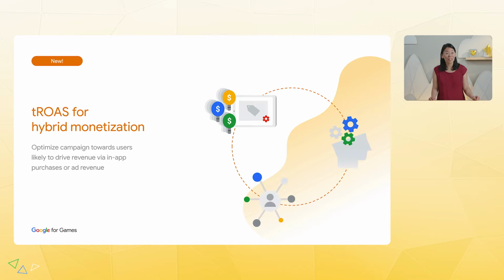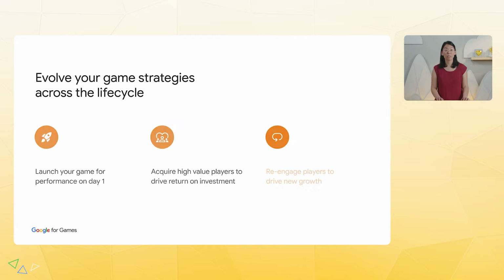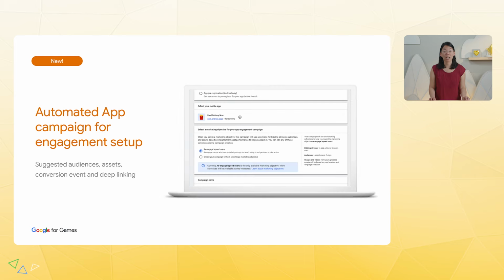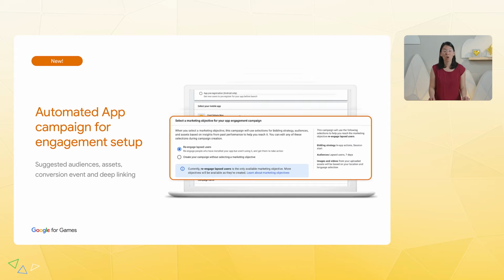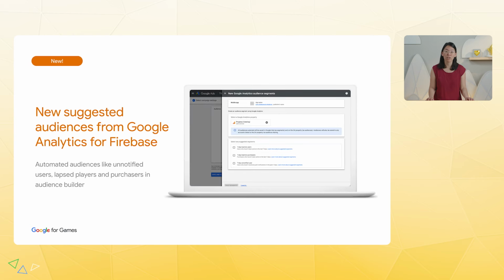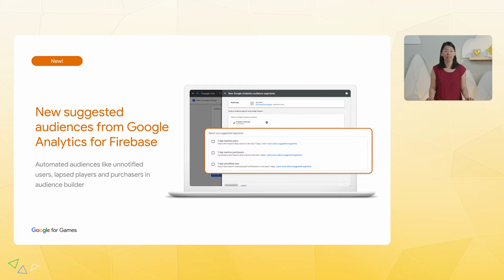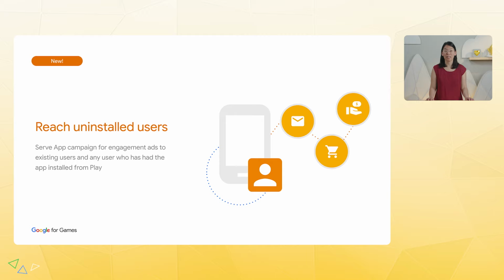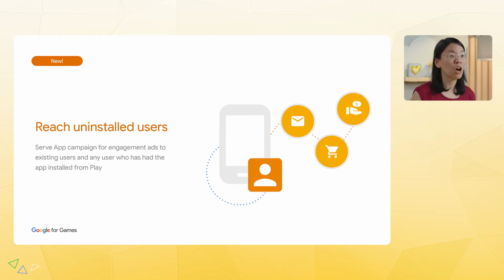Google Ads and AdMob highlights: 2023 Google for Games Developer Summit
Hear the top announcements for Google Ads and AdMob from the 2023 Google for Games Developer Summit.